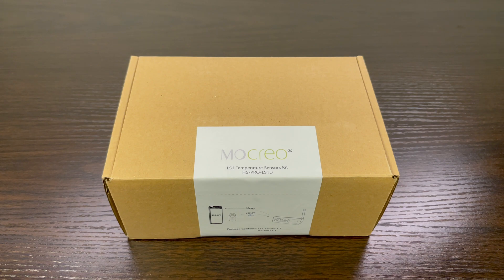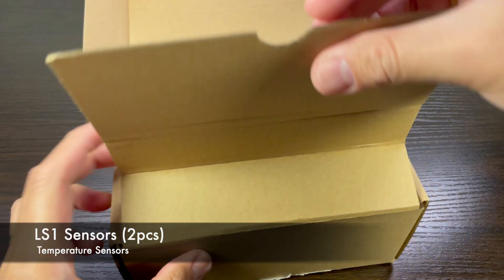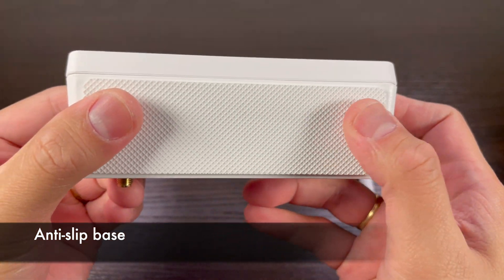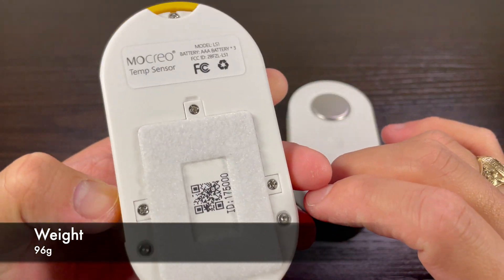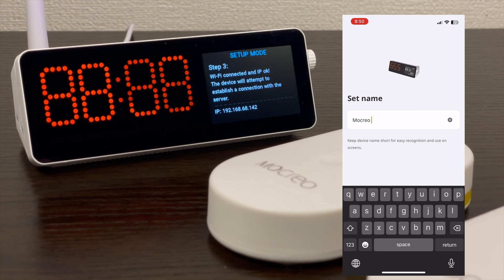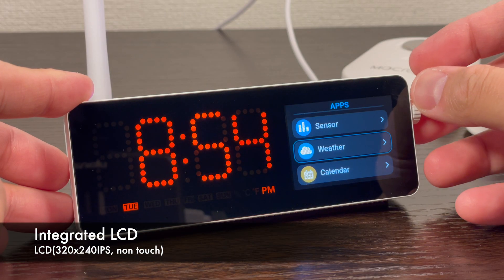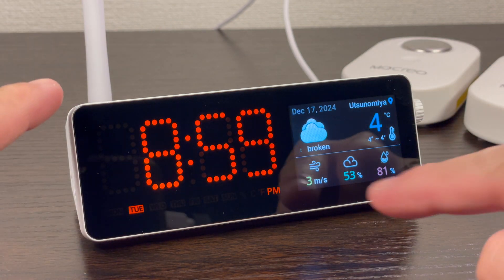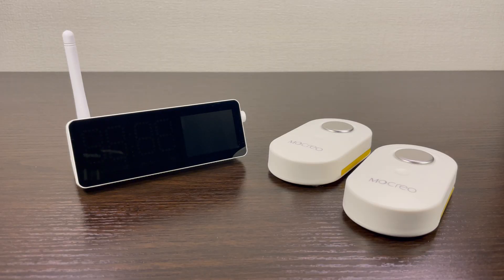MOCREO LoRa Hub-H5 Pro & LS1 Temperature Sensors: The Ultimate Long Range Smart Monitoring System!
Welcome to our in-depth unboxing and review of the MOCREO LoRa Hub-H5 Pro and LS1 Sensors! 🌟 If you're searching for a cutting-edge monitoring solution, you’ve come to the right place. This video showcases the ultimate combination of smart monitoring and versatile sensors tailored for home, business, and industrial needs.

🔍 What to Expect in This Video:
📦 Unboxing: A close look at the sleek design and components of the MOCREO LoRa Hub-H5 Pro and the LS1 Sensors.
⚙️ Setup & Features: Step-by-step setup guide and a demo of the hub’s integrated LCD display, triple alert system, and its seamless connection to the MOCREO LoRa Sensors.
💡 Real-World Applications: Discover how these sensors can monitor temperature, humidity, water leaks, and more in environments like greenhouses, warehouses, and homes.
📊 Performance Test: See the sensors in action and learn how they deliver real-time updates, long-range connectivity, and energy-efficient monitoring.
🌐 Smart App Insights: A tour of the MOCREO Smart App, including historical data tracking, custom alerts, and exporting data for analysis.

🔥 Why MOCREO Stands Out:

Hub-H5 Pro Highlights:
Real-time data on the LCD screen for instant insights.
Long-range LoRa technology with connectivity up to 1640ft (500m).
Plug-and-play setup for effortless installation.
LS1 Sensor Features:
High-precision temperature tracking with IP66 waterproof design.
Perfect for refrigerators, labs, warehouses, and more!
Homeowners, business owners, agricultural managers, and facility supervisors looking for reliable, scalable, and efficient monitoring solutions.

Don’t miss our hands-on review to see how the MOCREO LoRa Series can revolutionize your monitoring experience.